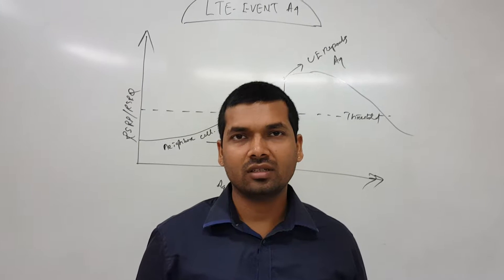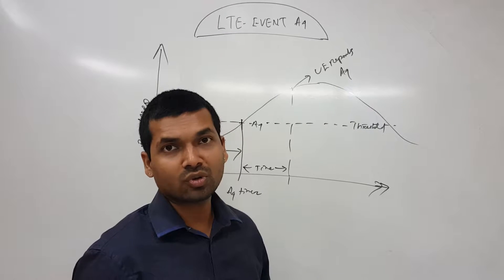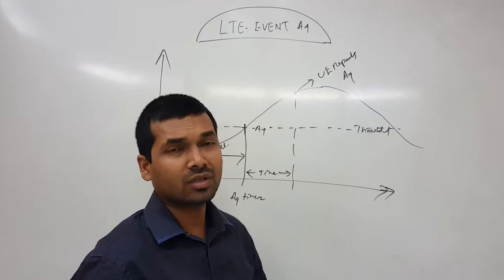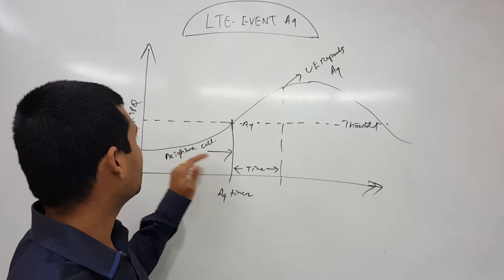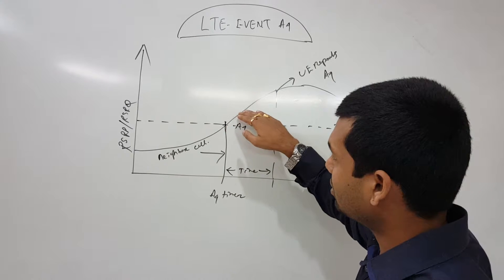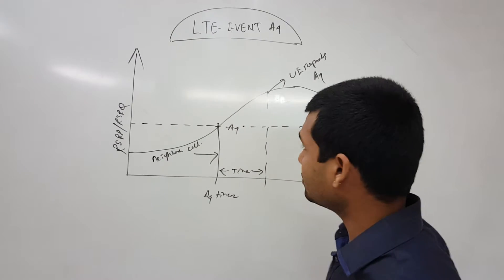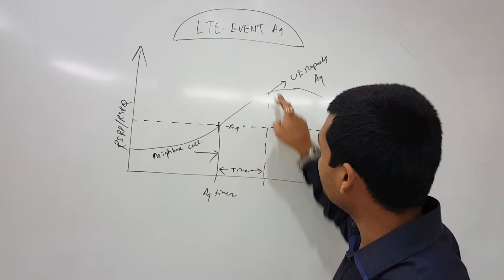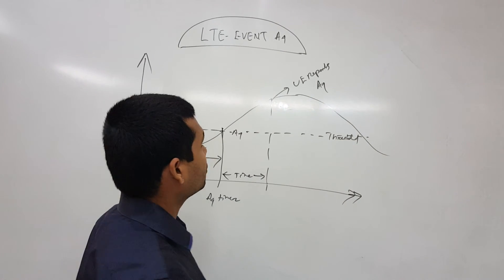LTE Events(A4) explained, Niladri nihar nanda